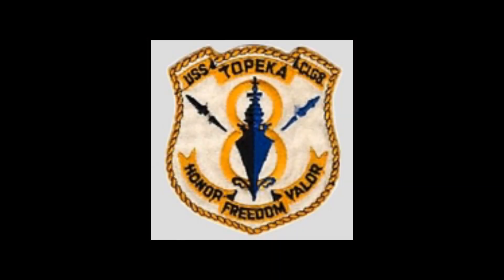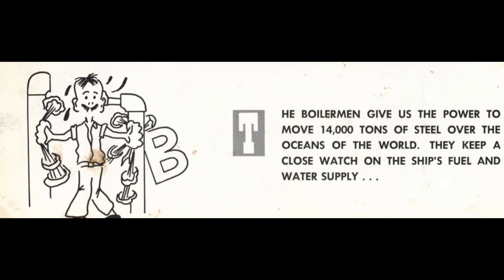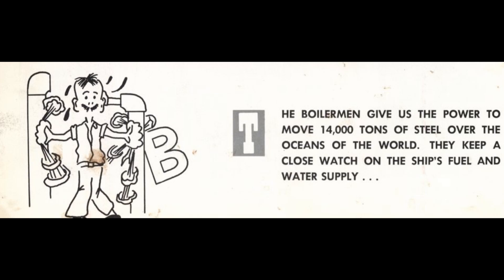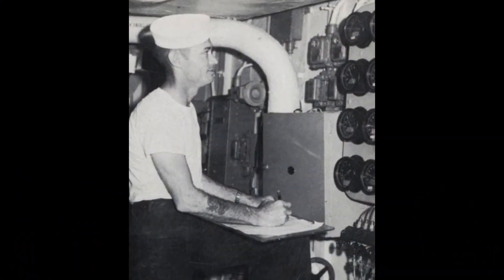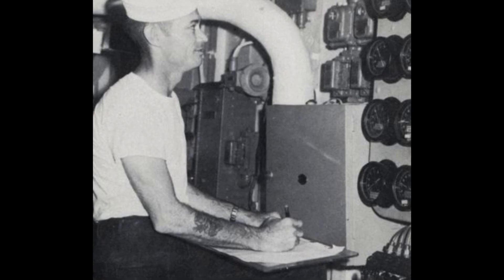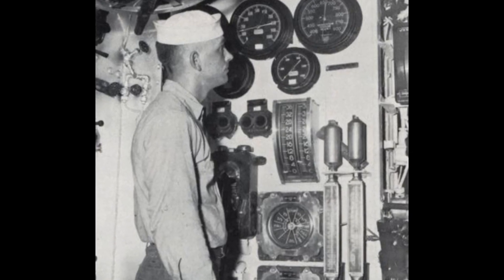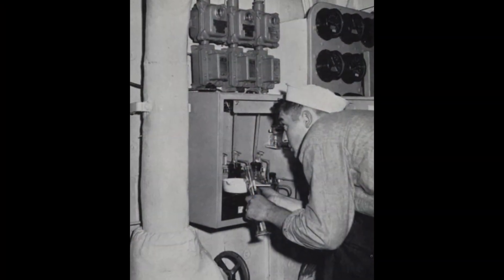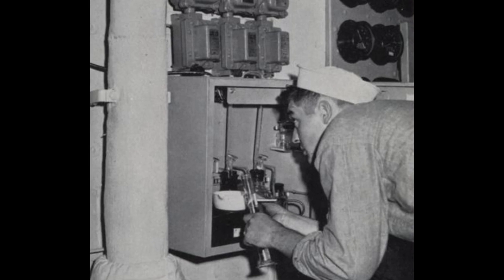USNM Interview of Arnold Hoel Part Three Memories of B Division during the Vietnam War on the CLG 8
The United States Navy Memorial’s mission is to Honor, Recognize, and Celebrate the men and women of the Sea Services, past, present, and future; and to Inform the public about their service.